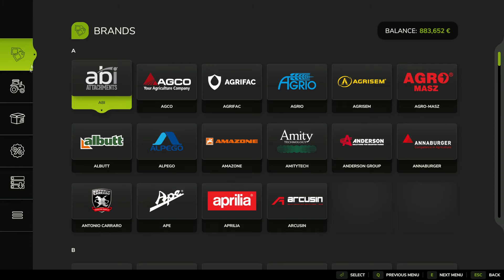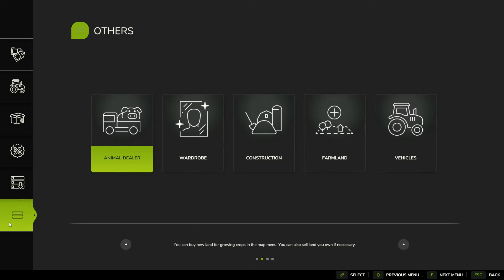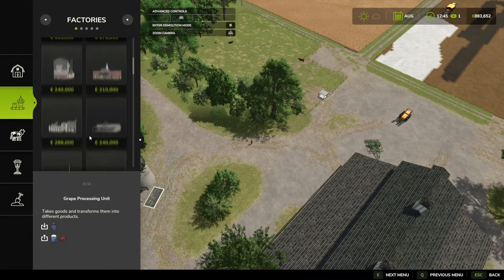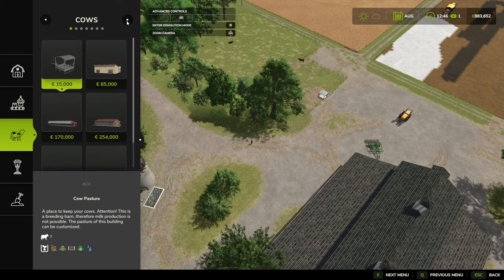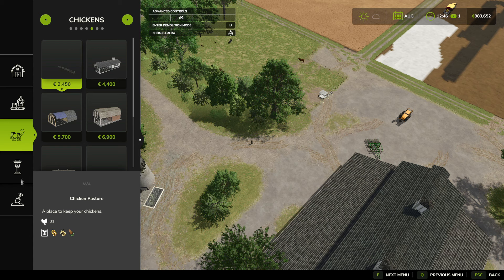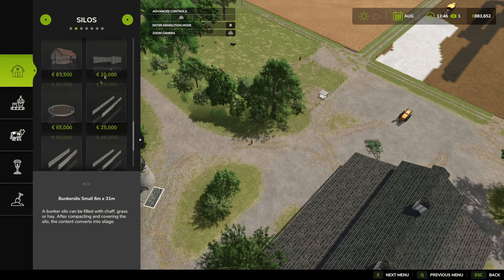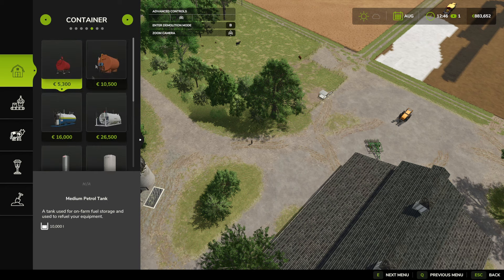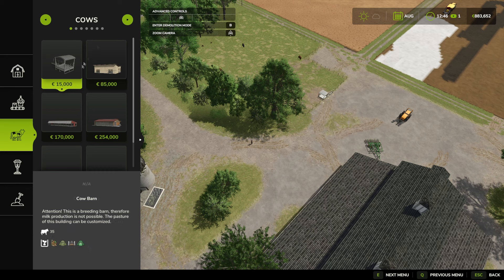How to Open Build Mode in Farming Simulator 25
In this video, we'll show you how to open build mode in Farming Simulator 25. Learn the easy steps to access this feature and customize your farm!